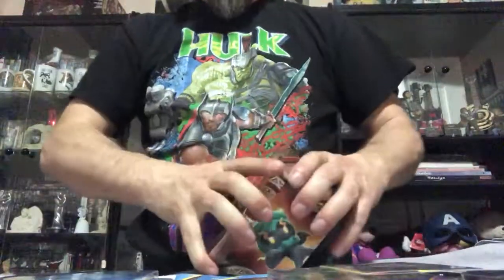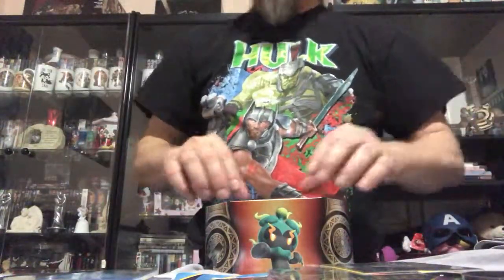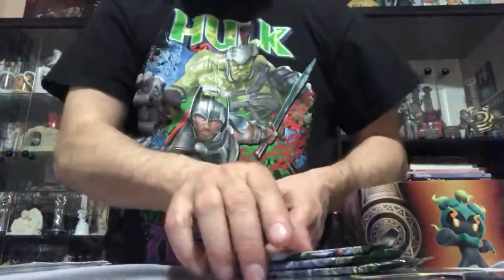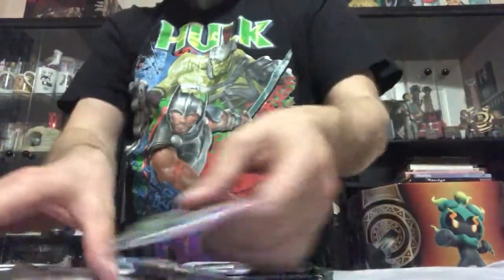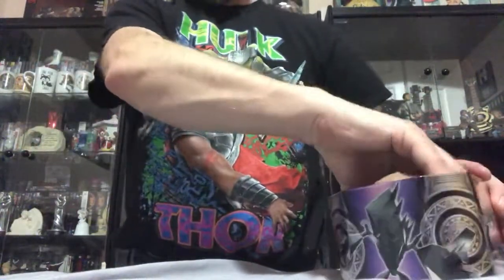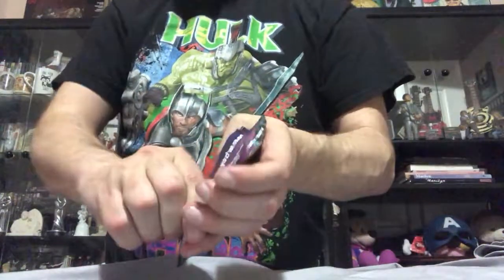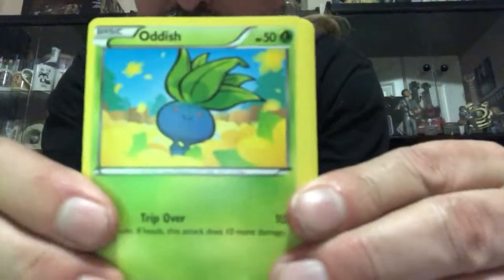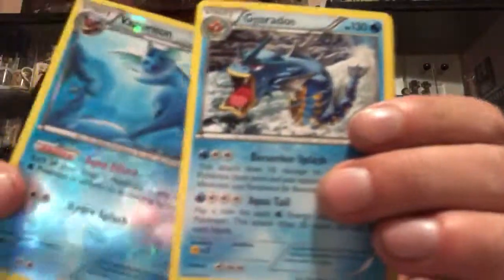Pokémon Random Pack Opening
I open a tin and the blister packs I have, shuffle them together, put them back in the tin and start opening 1 a day!